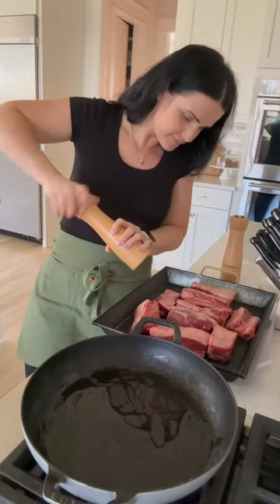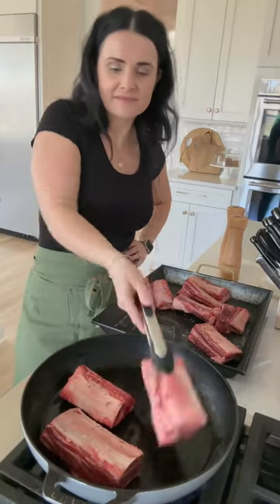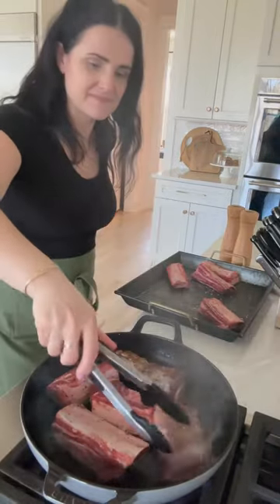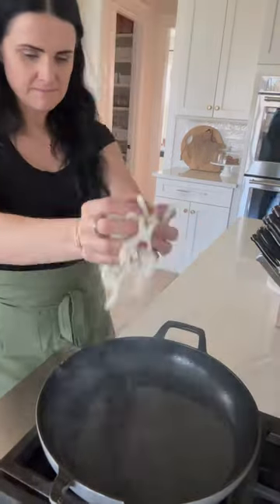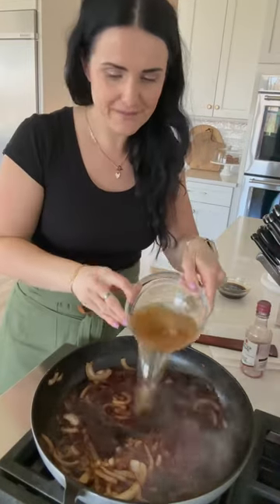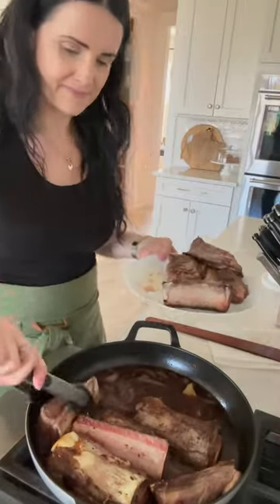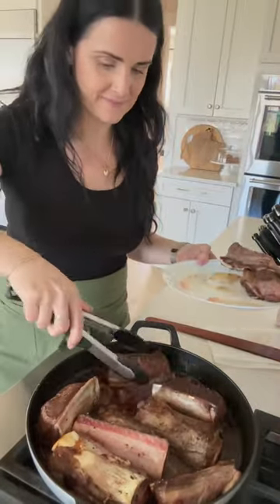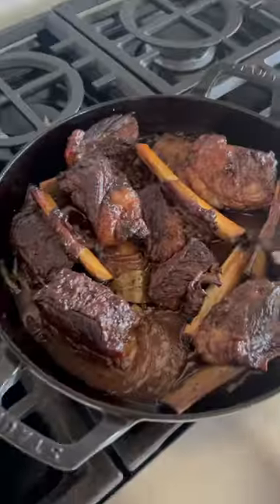The Best Braised Beef Short Ribs